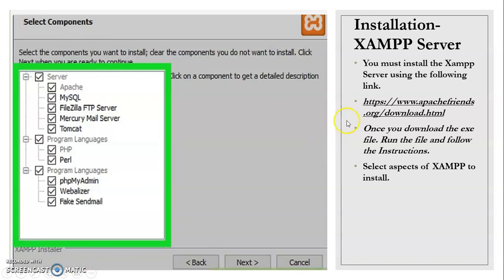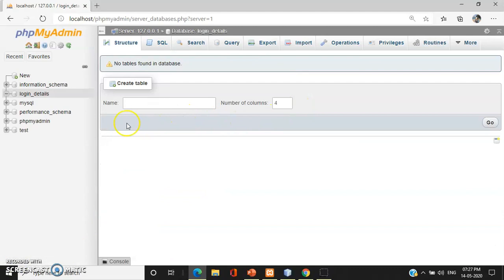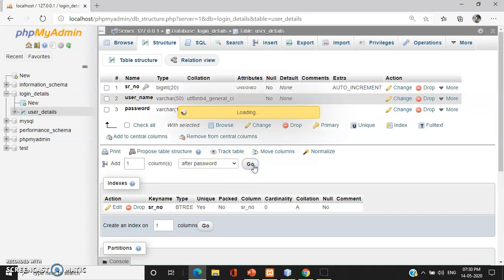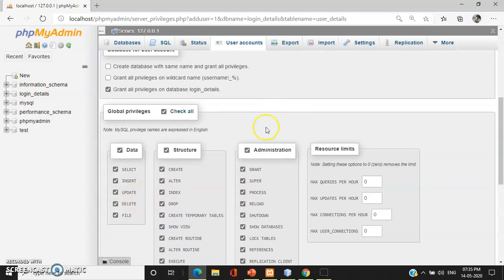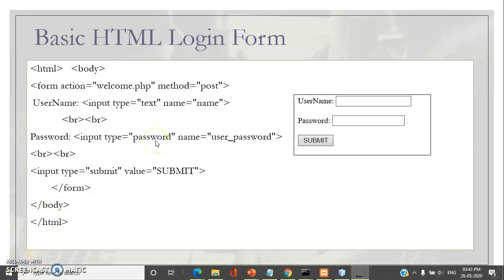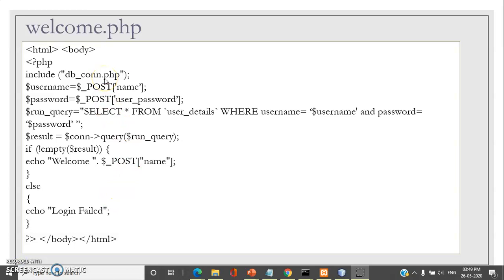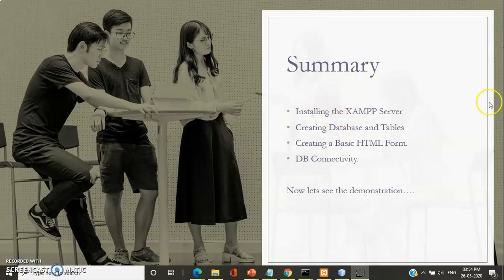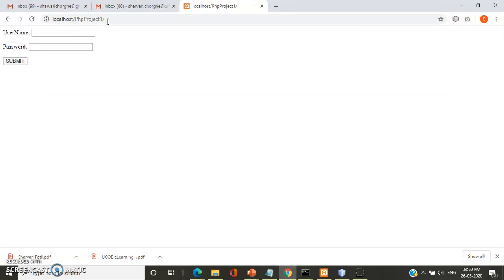PHP Form Handling